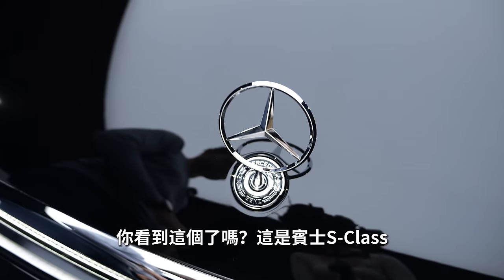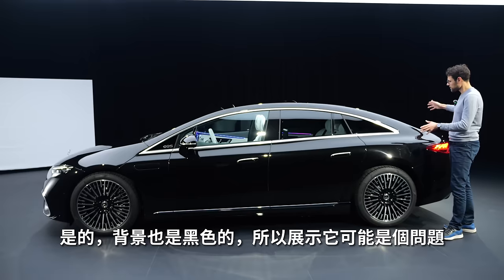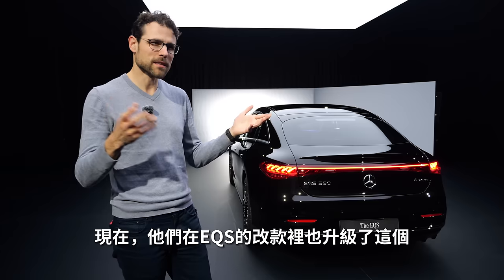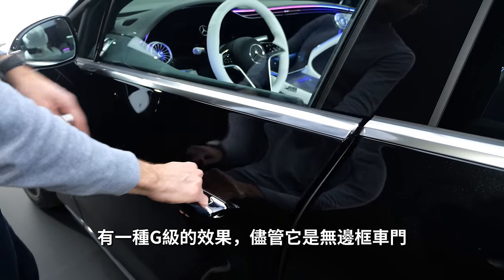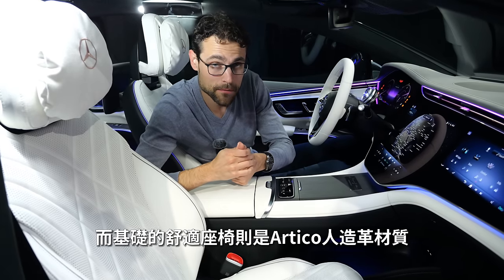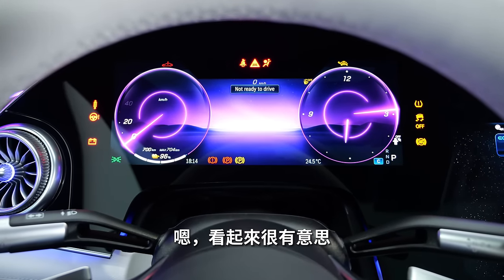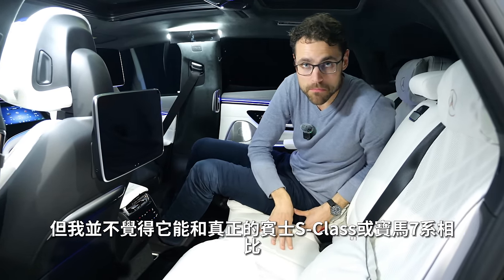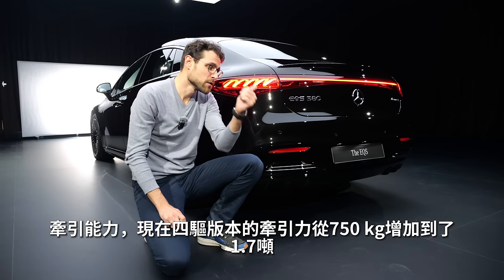體驗全新賓士EQS：純電版的S-Class？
00:00 全新EQS是電動版S-Class嗎?
03:17 電池續航及技術細節
05:20 燈效
06:20 內裝及前排空間
10:54 後排空間
14:49 後備箱空間

嗨！我們是德國人氣NO.1汽車試駕節目Autogefühl的官方中文賬號，專注於為華人觀眾提供高品質、沉浸式的汽車駕駛體驗節目。我們將會為您帶來最前沿的汽車資訊、車型評測、用車體驗等內容。如果您是汽車愛好者，甚至是即將購車的消費者，那麼我們的節目，您一定不能錯過。